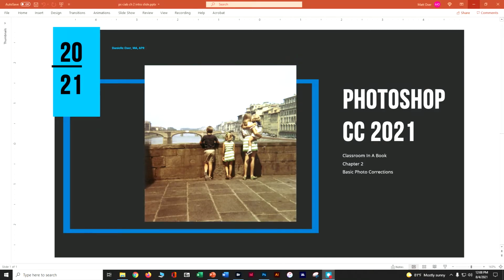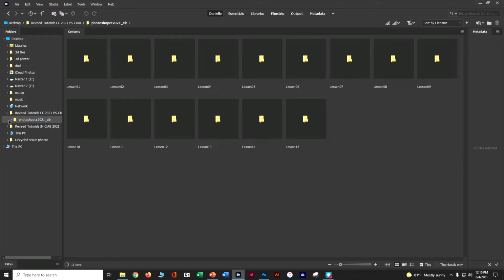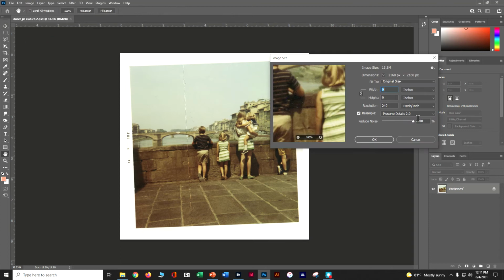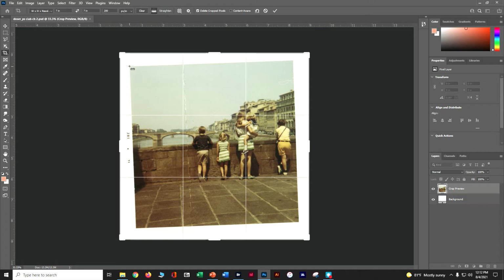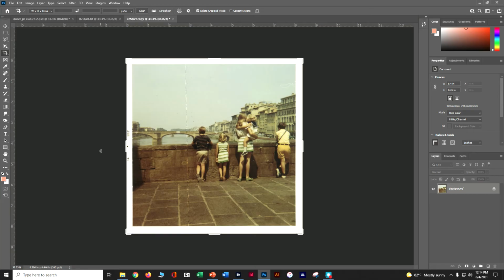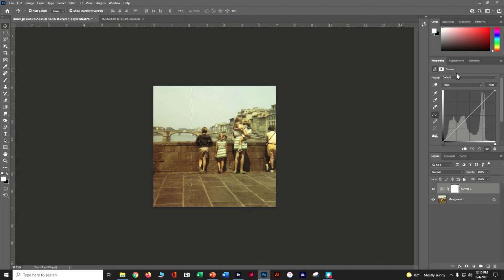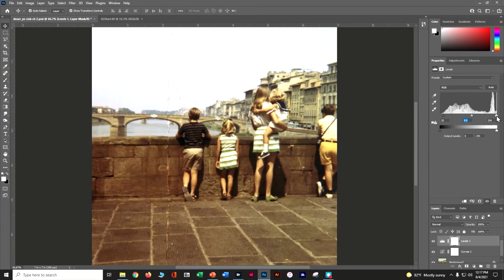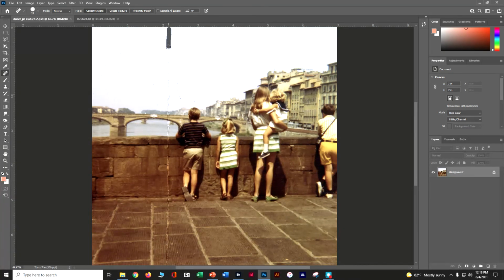CC 2021 PS CIAB CH 2 Part 1 Basic Photo Corrections Danielle Oser Source